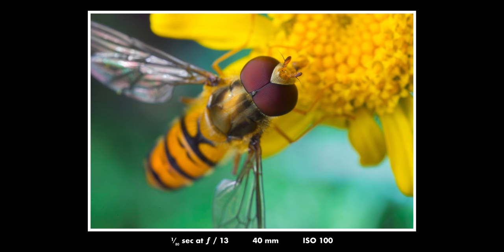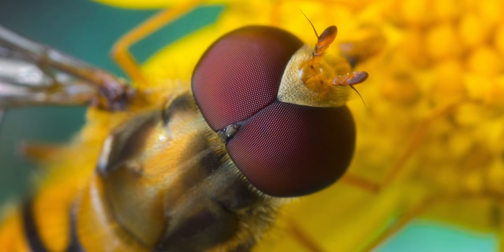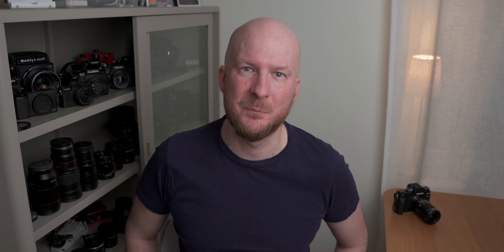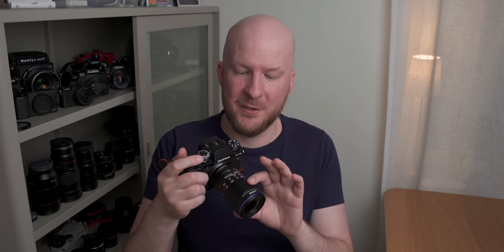How to take Sharp Macro Photos: 4 Things You Must Know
In this video I explain 4 factors for taking sharp macro photos. How to focus, how to minimize movement between camera and subject, how to make fast exposures, how to get deep depth of field, and how to minimize diffraction.

Here is a good article about depth of field and diffraction in macro photography, with a useful table. Please note that the article is old and is written when 10 megapixel cameras were common!

00:00 Intro
00:35 1. Focus
03:55 2. Movement
06:42 3. Exposure time
09:48 4. Depth of field